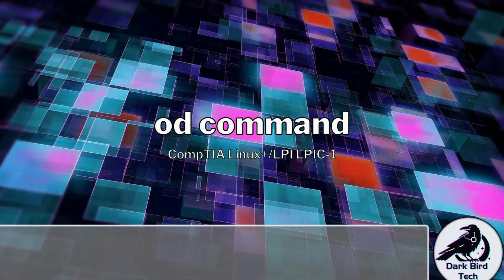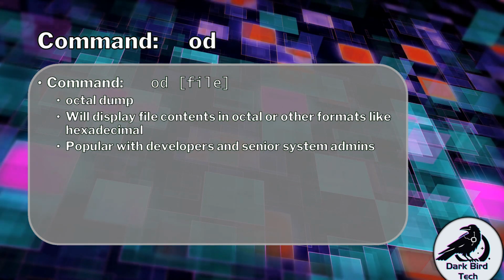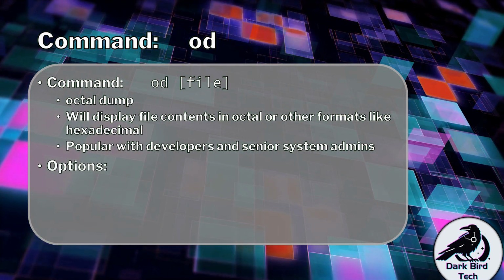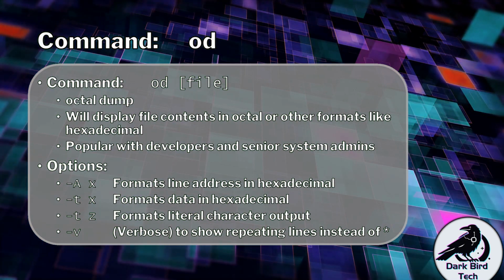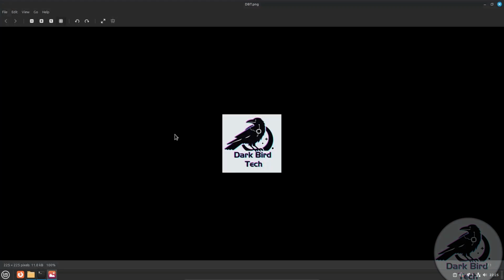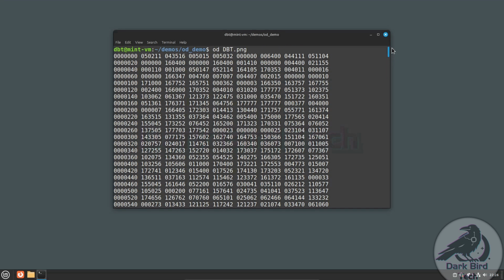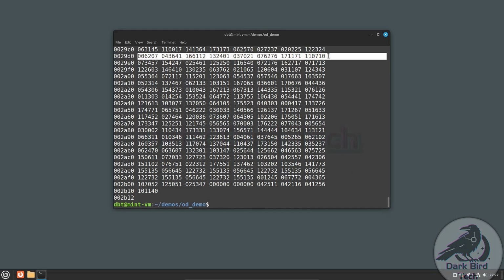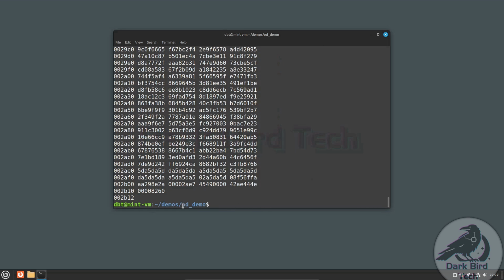Free Linux+/LPIC-1 - od command - Module 3.4 - Full Free Training Course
Module 3.4 – Working with files: od command

In this short video, I will go over the od command for performing an octal dump of a file. We can also get od to show the hexadecimal dump of a file too. We will also look at the commonly used options you want to know for the CompTIA Linux+ and LPIC-1 exams. After which the command and options will be demonstrated.

00:00 - Intro
00:07 - od Command
01:44 - Demo
04:36 - Outro

If you want to get more involved, the internet is a wonderful place, and so is the Discord server that I and some other creators run for free IT training

This Free Linux+ and LPIC-1 series is intended to help you prepare for CompTIA Linux+™, LPI LPIC-1™, or similar certification exams, whether it be before you attend training, study the textbook or attempt the exam.

The information contained in this course is for education & purposes only. The information is provided by Dark Bird Tech (and relevant partners) and whilst we endeavour to keep the information up-to-date and correct, we make no representations or warranties of any kind, express or implied, about the completeness, accuracy, reliability, suitability or availability with respect to this document and associated course or the information, products, services, or related graphics contained in this document and associated course for any purpose. Any reliance you place on such information is therefore strictly at your own risk.
In no event will Dark Bird Tech be liable for any loss or damage including, without limitation, indirect or consequential loss or damage, or any loss or damage whatsoever arising from loss of data or profits arising out of, or in connection with, the use of information, skills and tools from this course or associated resources.
Through this course and associated resources, you are able to link to websites which are not under the control of Dark Bird Tech (and relevant partners). Dark Bird Tech has no control over the nature, content and availability of those sites. The inclusion of any links does not necessarily imply a recommendation or endorsement of the views expressed within them.
Every effort is taken to make this course and associated resources as stable, usable and safe as possible. However, due to the nature of Linux and Open Source Software, there is no absolute guarantees on safety and stability. Please test and assess what you wish to implement in a safe and low-risk learning environment.
BTC: bc1qm6hhms5zxz6qj5gfj9hmgm96s2phlnplnfjrss
ETH: 0x9950D1b21dCD8C6f21055cc947202c930EA00f09

CompTIA Linux+
CompTIA Linux+ XK0-005
CompTIA Linux Plus
CompTIA Linux+ Free
CompTIA Linux Plus Free
XK0005
XK0 005
CompTIA XK0-005
CompTIA XK0005
CompTIA XK0 005
CompTIA Linux+ Certification Video Course
CompTIA Linux+ Full Course
CompTIA Linux+ Full Course Free
How to study for Linux+
LPI LPIC-1
LPI LPIC1
LPIC-1
LPIC1
LPI LPIC-1 Free
LPI LPIC1 Free
LPIC-1 Free
LPIC1 Free
LPI 101-500
LPI 101500
LPI 101 500
LPI 102-500
LPI 102500
LPI102 500
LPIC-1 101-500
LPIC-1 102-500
LPIC-1 Full Course
How to study for LPIC-1
LPIC-1 Full Course Free